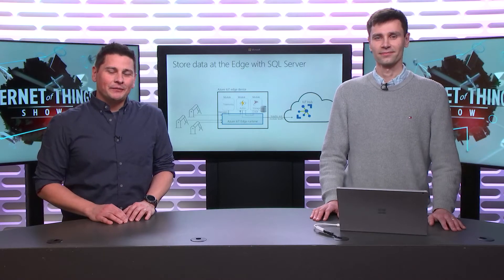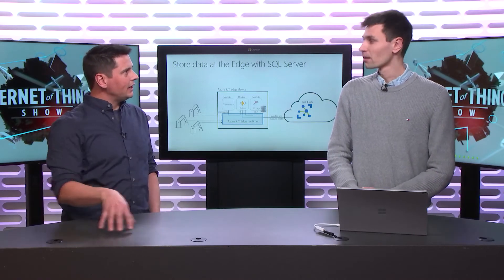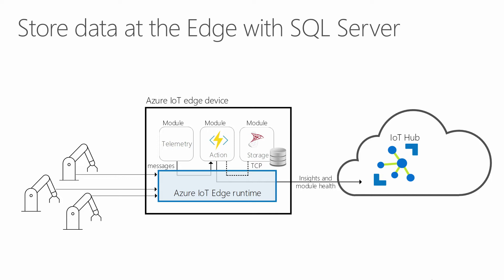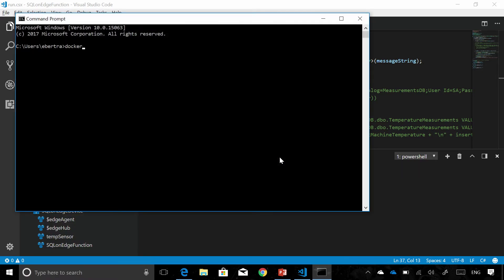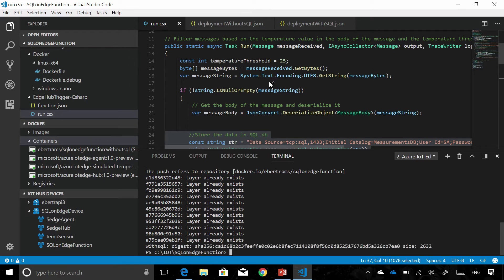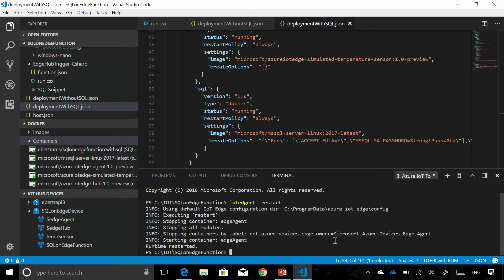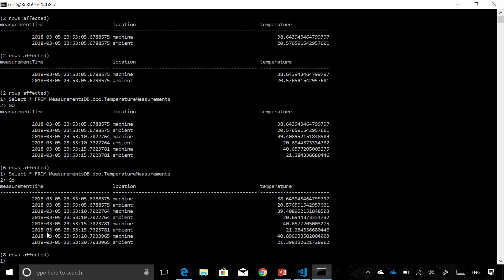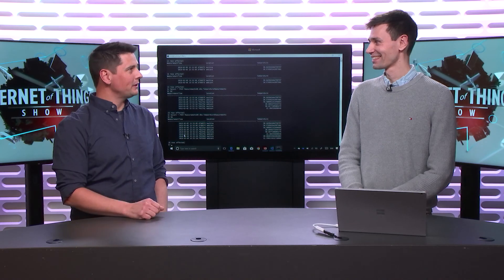Local storage on Azure IoT Edge devices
Being able to store data locally at the Edge is of essence in many IoT scenarios. Store and forward when working with limited connectivity, requirement for local immediate analytics on lots of data are some examples of these scenarios. Emmanuel Bertrand, PM in the Azure IoT team tells us all about the various ways IoT Edge can store data on devices.